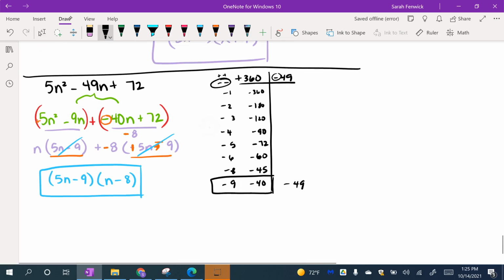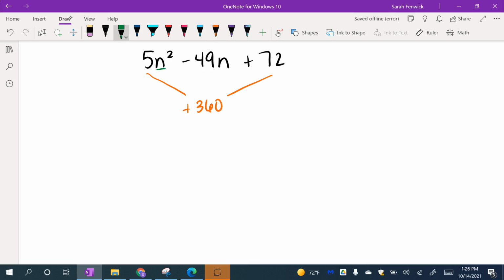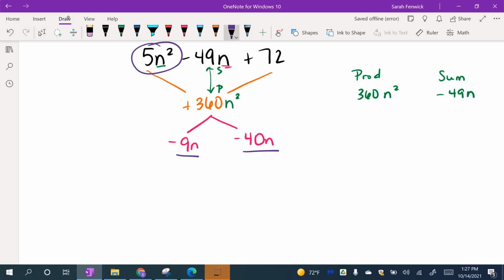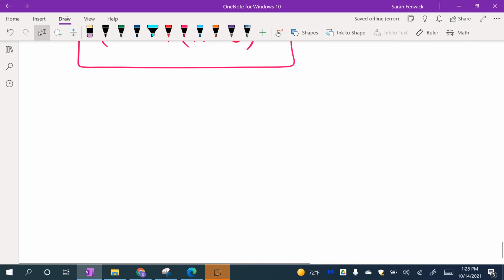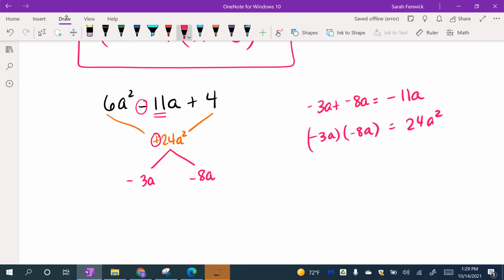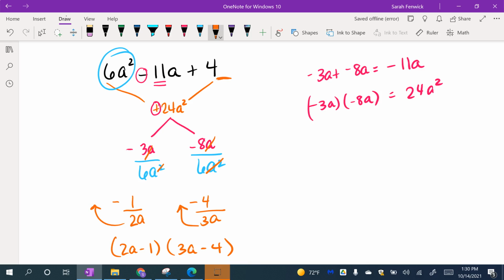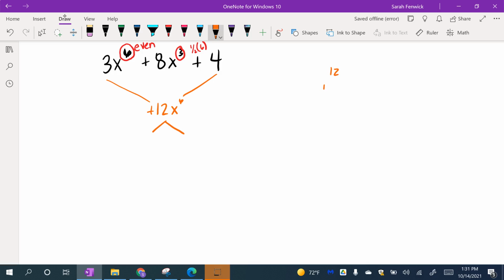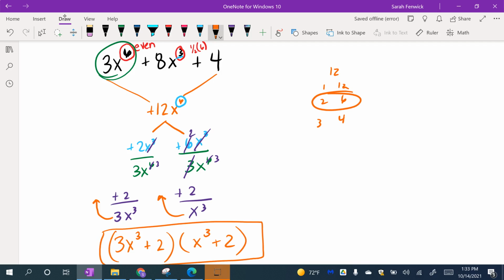Trinomials Factoring Slide Method